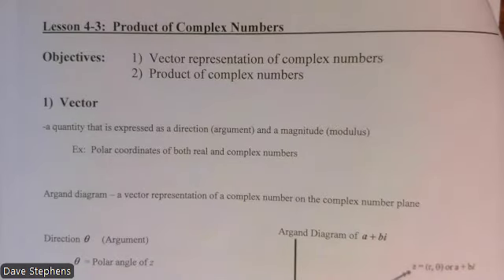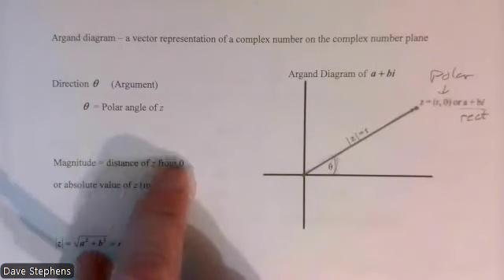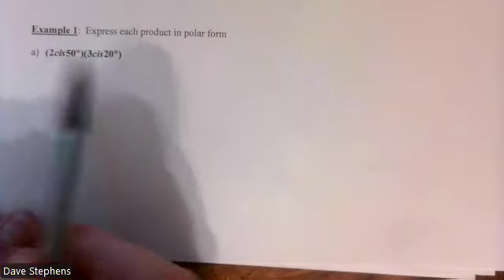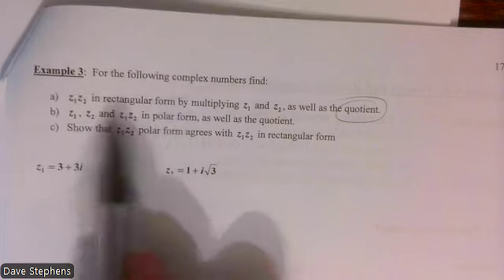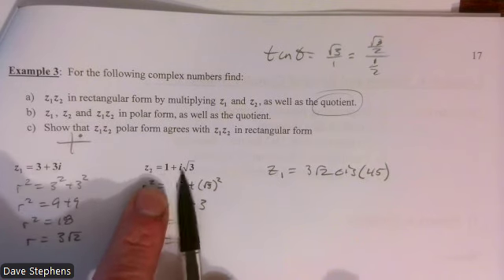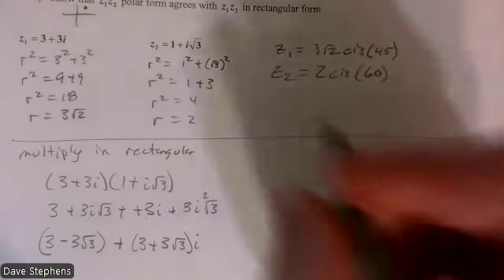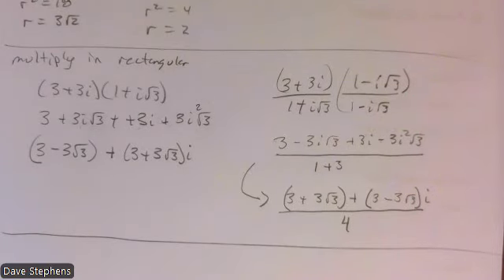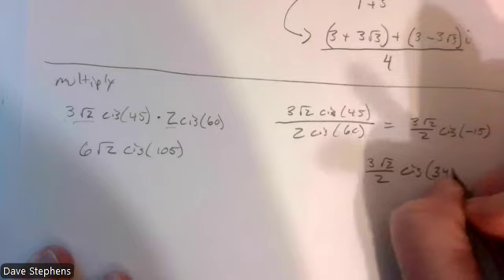Trig 4-3 Product/Quotient of complex numbers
Notes covering product/quotient of complex numbers.